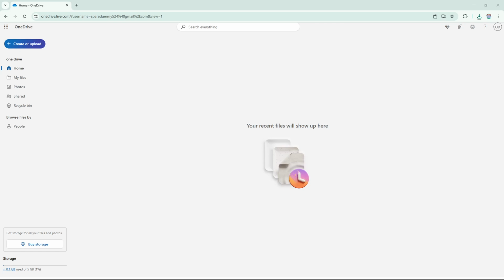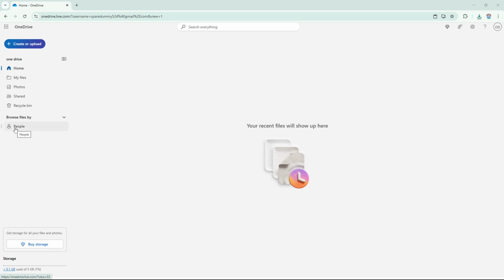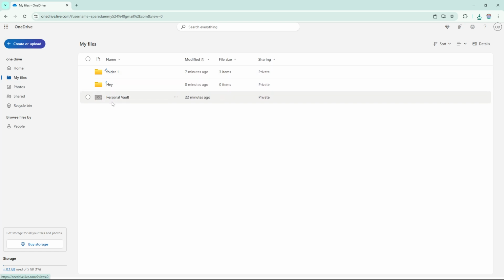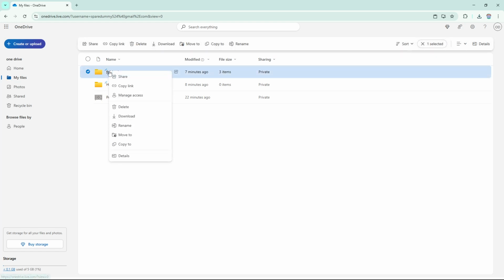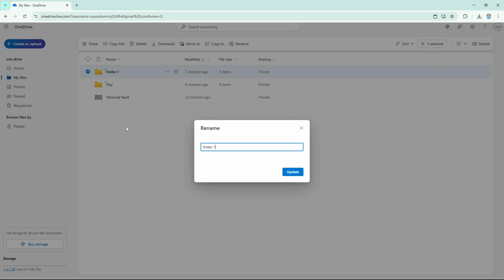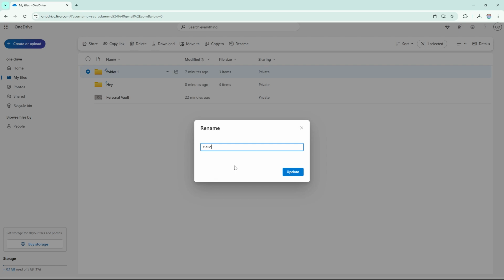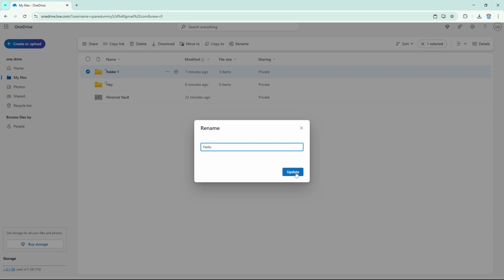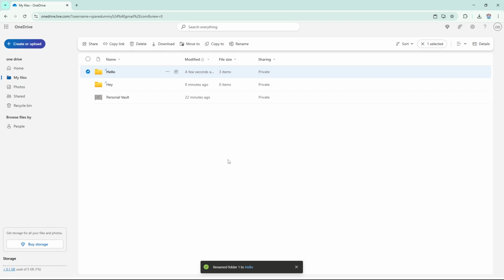How to rename file on OneDrive [2025 Easy Guide]